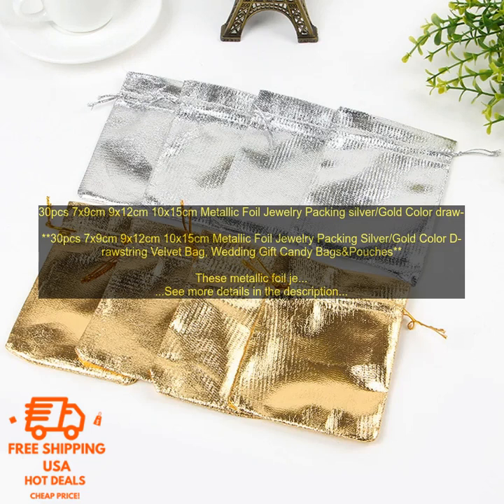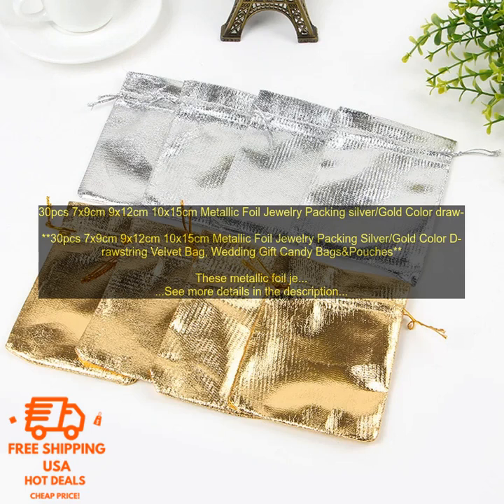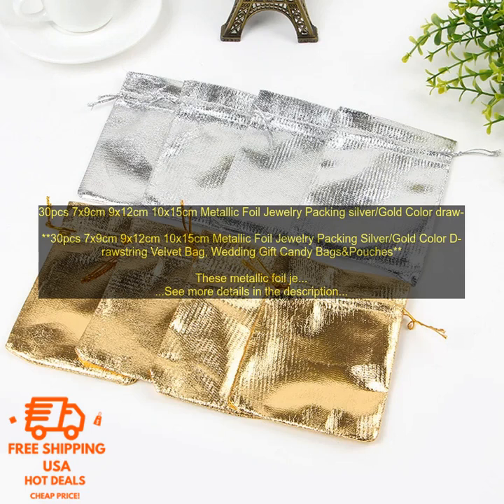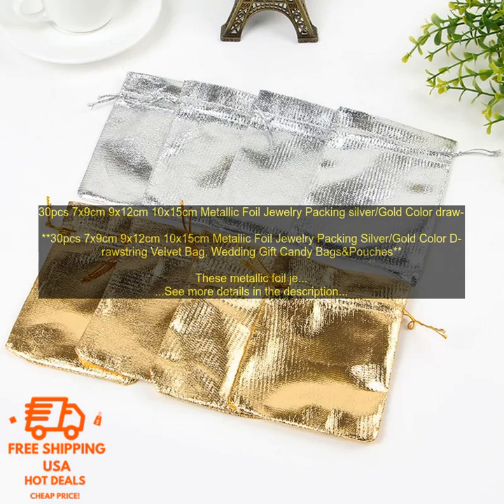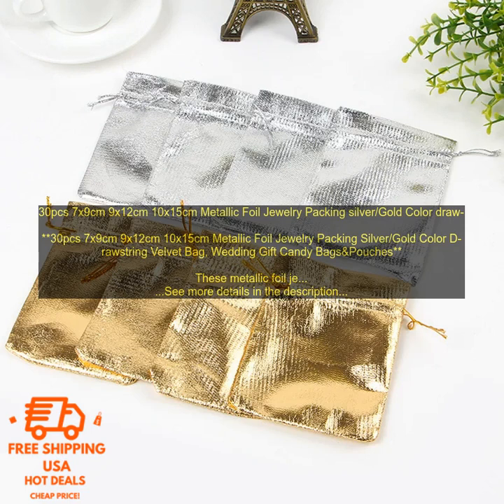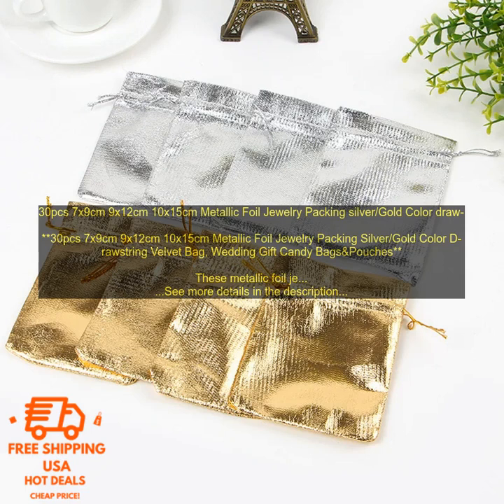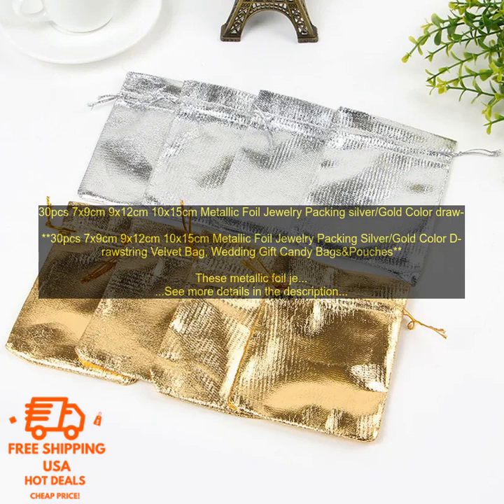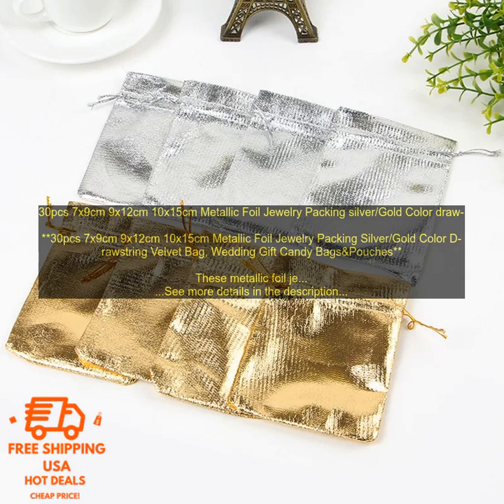32992887599 30pcs 7x9cm 9x12cm 10x15cm Metallic Foil Jewelry Packing silver Gold C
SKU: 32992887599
30pcs 7x9cm 9x12cm 10x15cm Metallic Foil Jewelry Packing silver/Gold Color drawstring Velvet bag,Wedding Gift Candy Bags&Pouches

These metallic foil jewelry packing bags are a great way to add a touch of luxury to your jewelry or gift. They are made of high-quality velvet with a drawstring closure, and they come in a variety of sizes to fit your needs. The metallic foil exterior adds a touch of sparkle, and the velvet interior keeps your jewelry safe and secure.

These bags are perfect for packaging jewelry for gifts, or for storing your own jewelry collection. They are also great for use as candy bags or party favors.

Here are some of the benefits of using these metallic foil jewelry packing bags:

* They are made of high-quality materials that will keep your jewelry safe and secure.
* They come in a variety of sizes to fit your needs.
* The metallic foil exterior adds a touch of sparkle, and the velvet interior keeps your jewelry safe and secure.
* They are perfect for packaging jewelry for gifts, or for storing your own jewelry collection.
* They are also great for use as candy bags or party favors.

If you are looking for a stylish and secure way to package your jewelry, these metallic foil jewelry packing bags are a great option. They are available in a variety of sizes, and they come in a beautiful metallic foil finish. These bags are perfect for packaging jewelry for gifts, or for storing your own jewelry collection.

**Here are some of the features of these metallic foil jewelry packing bags:**

* Made of high-quality velvet with a drawstring closure
* Available in a variety of sizes
* Metallic foil exterior adds a touch of sparkle
* Velvet interior keeps your jewelry safe and secure
* Perfect for packaging jewelry for gifts, or for storing your own jewelry collection
* Also great for use as candy bags or party favors

**Here are some of the pros and cons of these metallic foil jewelry packing bags:**

**Pros:**

* High-quality materials
* Variety of sizes

**Cons:**

* May be more expensive than other types of jewelry packaging bags
* Some customers have reported that the bags are not as durable as they would like

Overall, these metallic foil jewelry packing bags are a great option for anyone looking for a stylish and secure way to package their jewelry. They are available in a variety of sizes, and they come in a beautiful metallic foil finish. These bags are perfect for packaging jewelry for gifts, or for storing your own jewelry collection.
30pcs,7x9cm,9x12cm,10x15cm,Metallic Foil,Jewelry Packing,silver/Gold Color,drawstring,Velvet bag,Wedding Gift,Candy Bags&Pouches